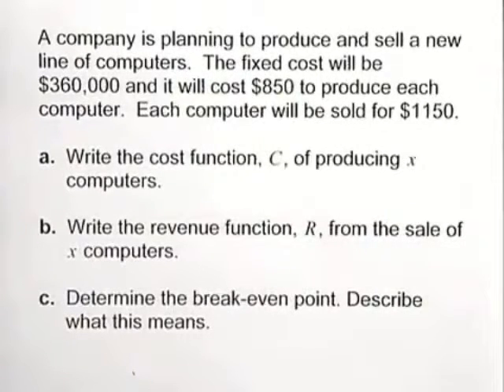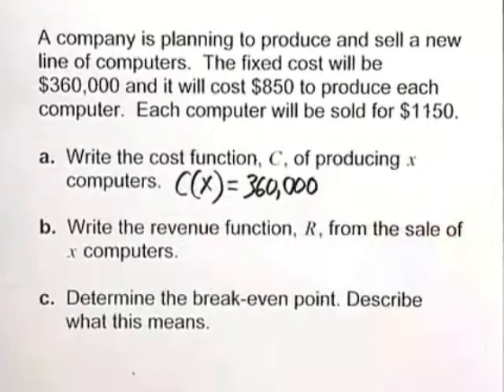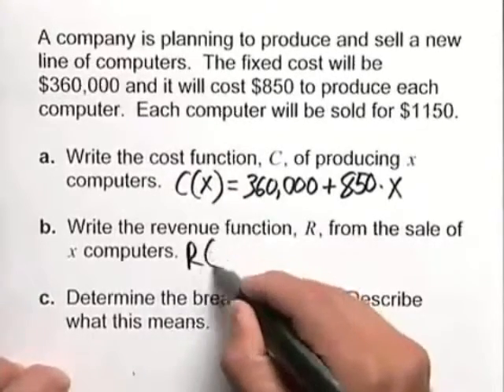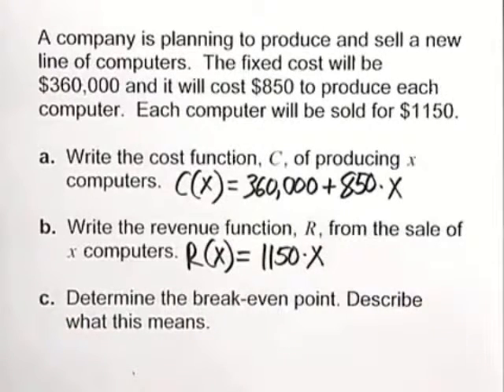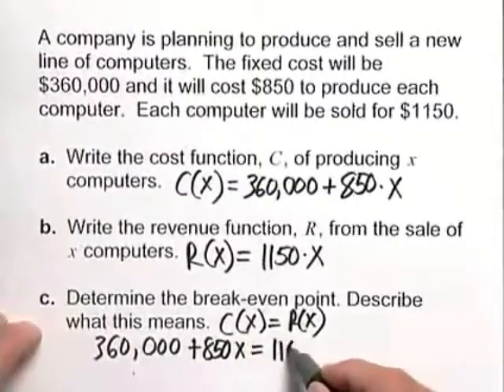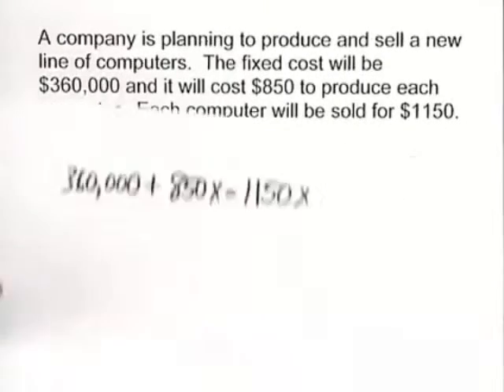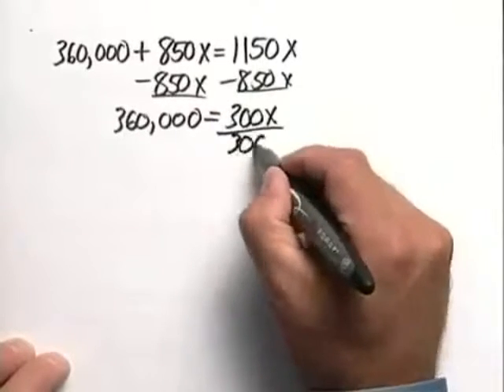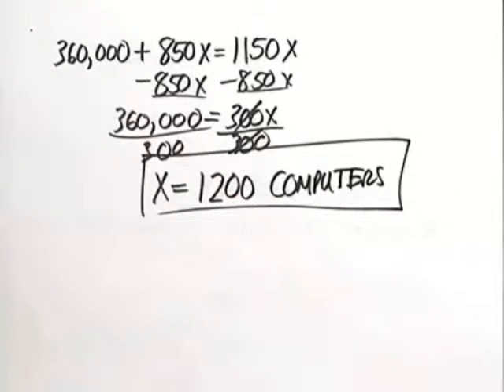Blitzer CA EFA 3e ChapterTestPrepVideo CH5 #13